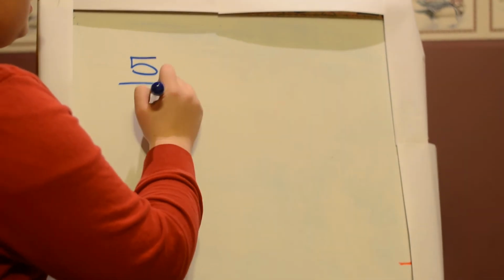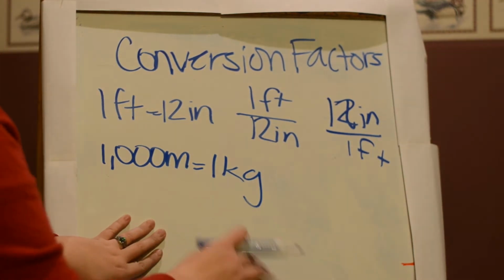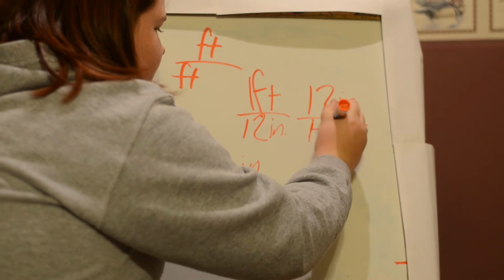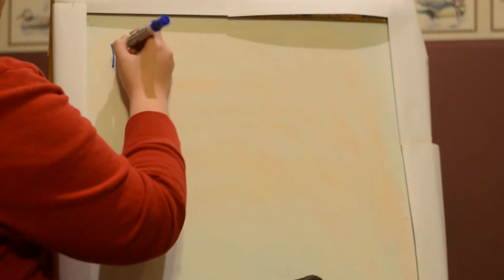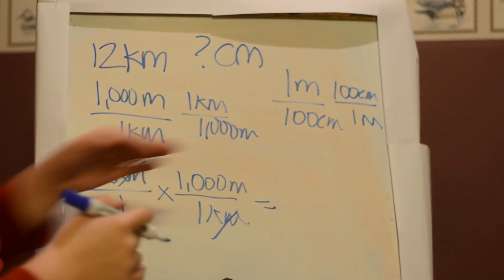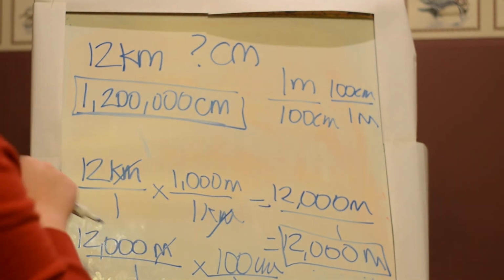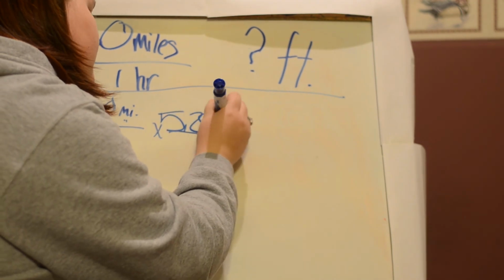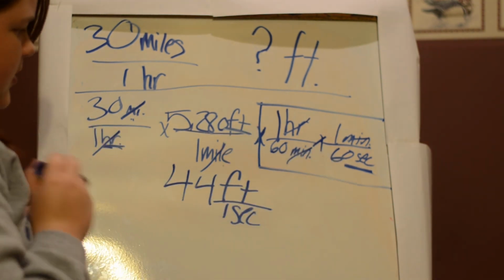Intro to Stoichiometry